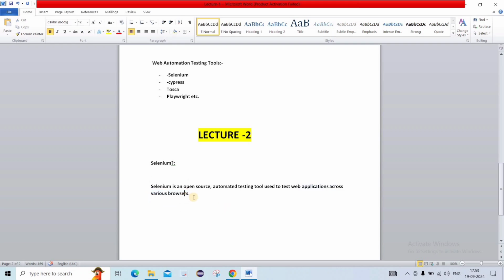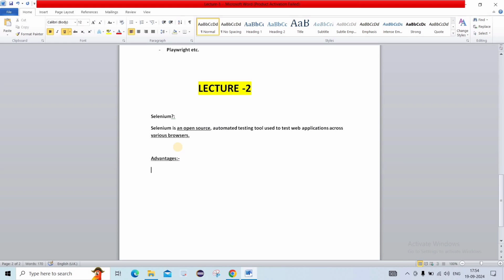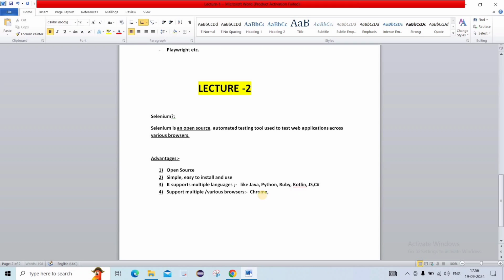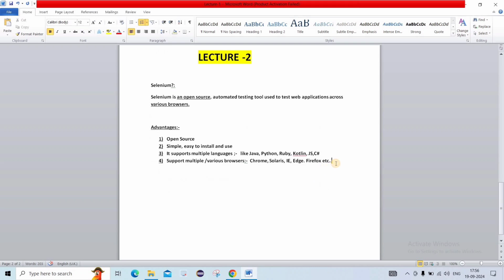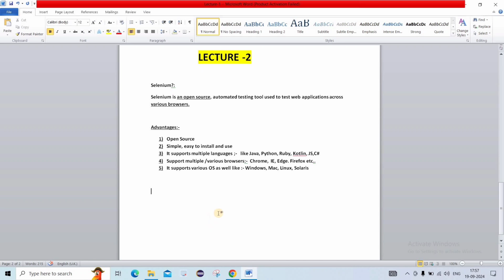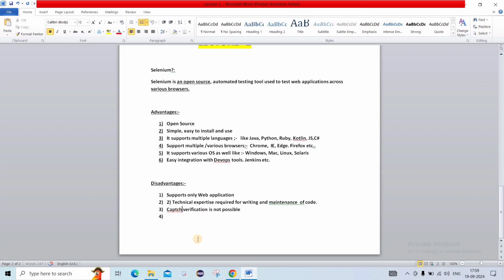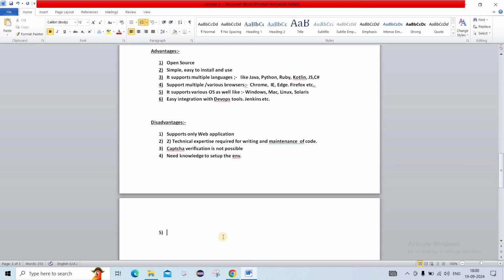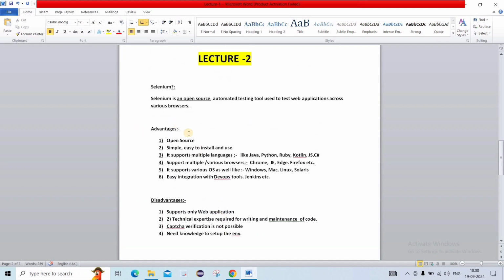Lecture 2:- Introduction to Selenium |Learn Selenium from Basics to Advanced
selenium tutorial
selenium testing
selenium introduction
selenium introduction beginners
selenium intro
selenium webdriver introduction
selenium WebDriver introduction
introduction to selenium automation testing
selenium components tutorial
components of selenium framework
selenium components
Selenium
Beginners
Introduction
Lecture 1 Automation Testing
Selenium Webdriver with Java Session
selenium
Selenium full course tutorial
selenium tutorial
selenium webdriver
selenium training
Selenium Projects
selenium crash course online
Selenium Frameworks